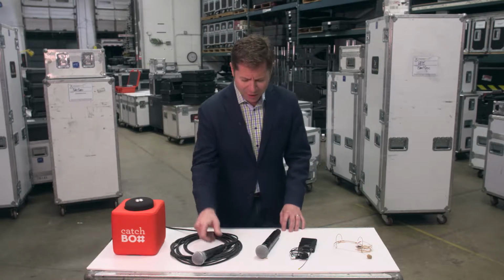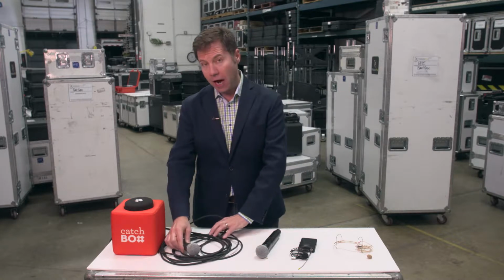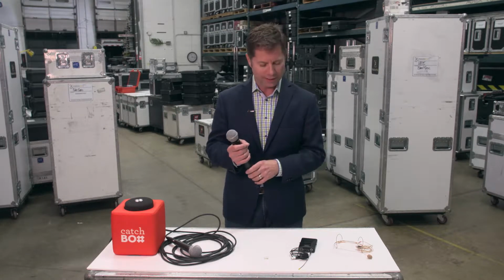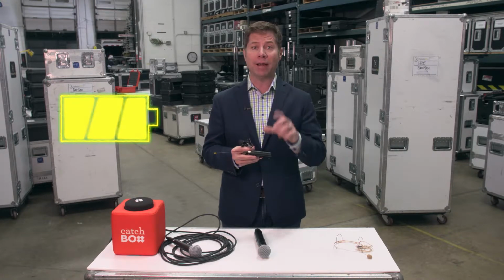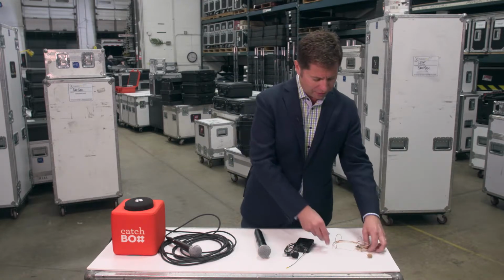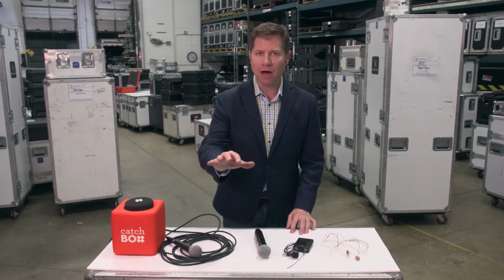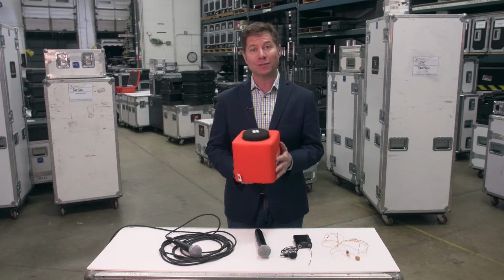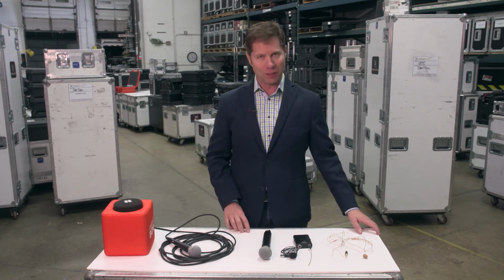AV Answers: Audio + Mics - The Good, The Bad, and the Ugly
On this edition, Brian dives into the world of audio and microphones... from basic to absolutely awesome (plus something called a Madonna mic).

Join Brian Burkhart of AlterEgo AV for AV Answers, where we uncover what event planners need to know about their event audio visual.

Got questions? Hungry for more ideas? Ready to work with AlterEgo AV?